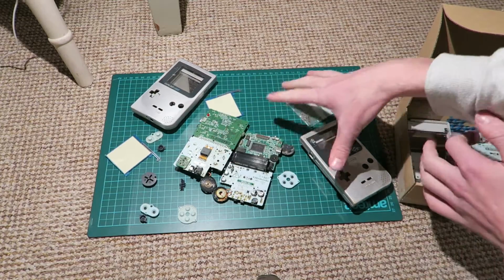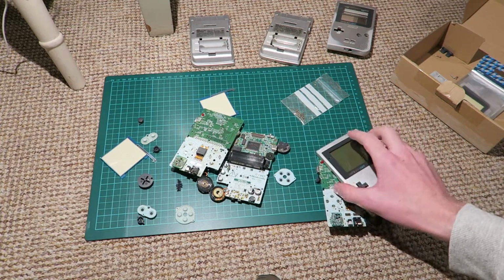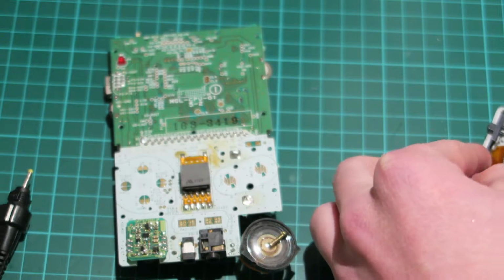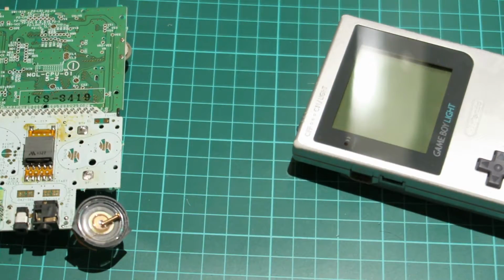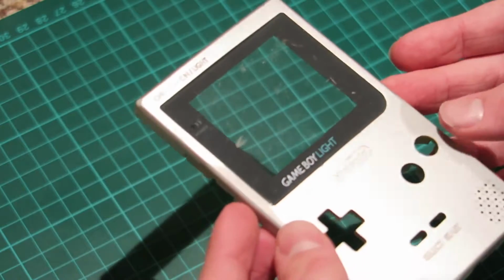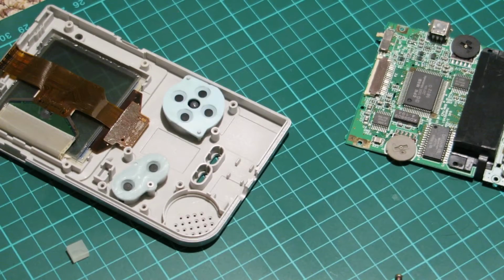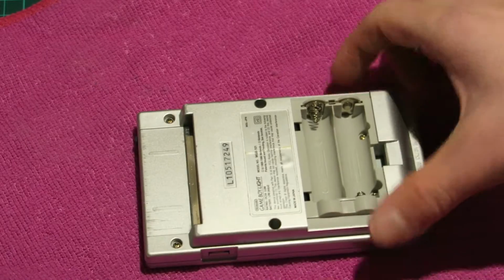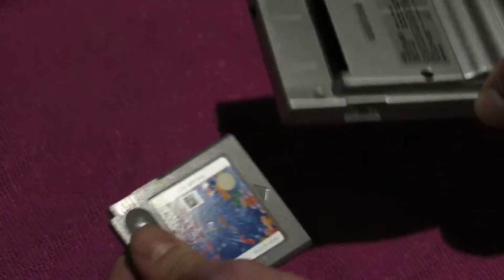Let's Refurb - Repairing a Gameboy Light [Part 2]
Part two of my Repairing Gameboy Light Series!